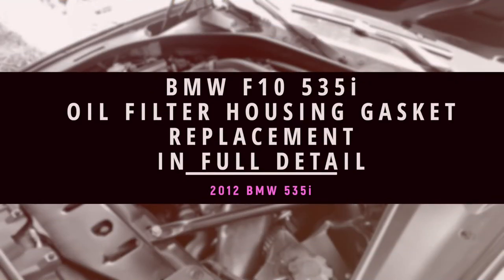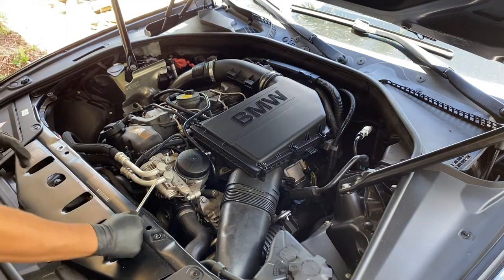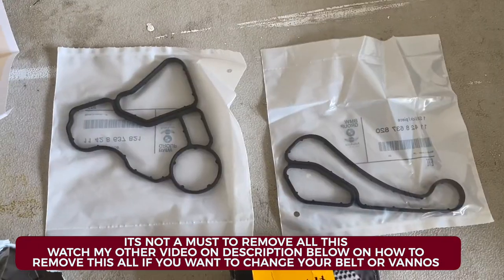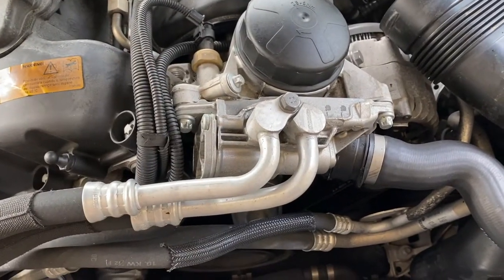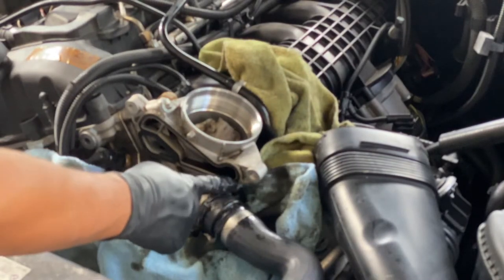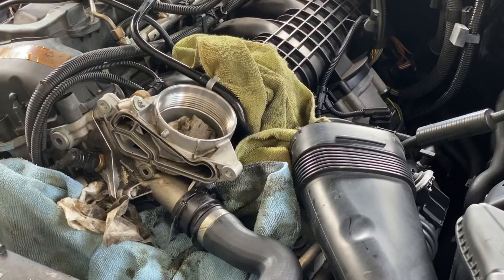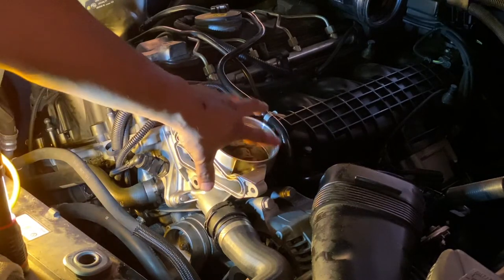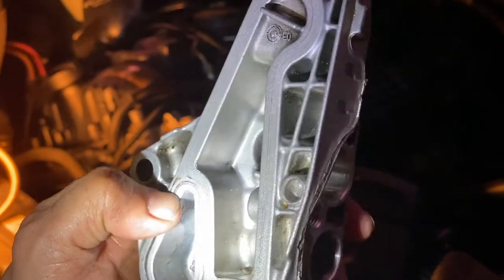BMW F10 N55 535i OIL FILTER HOUSING GASKET REPLACEMENT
BMW F10 OIL FILTER HOUSING GASKET REPLACEMENT N55 535i